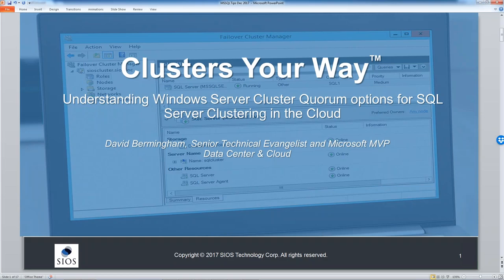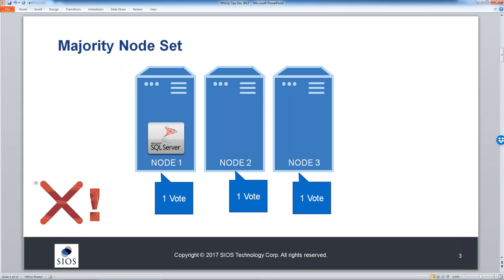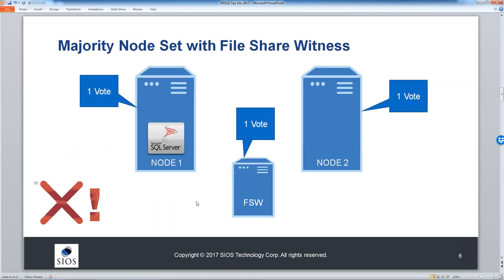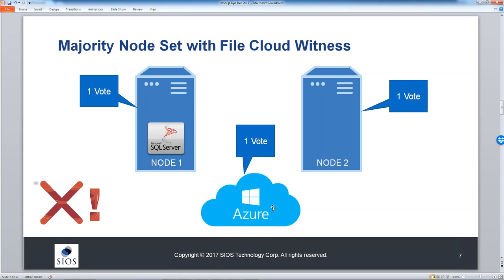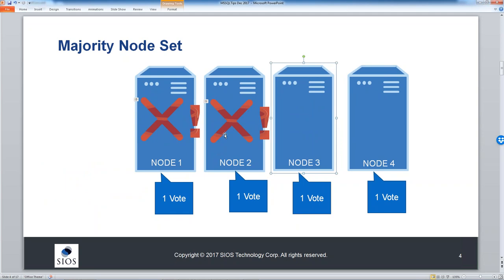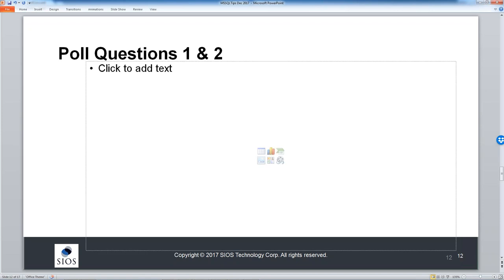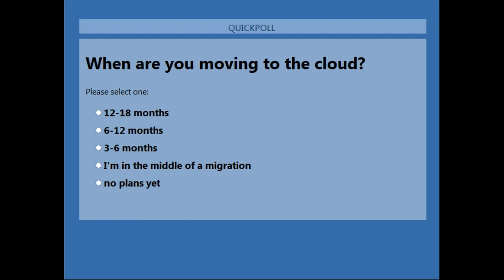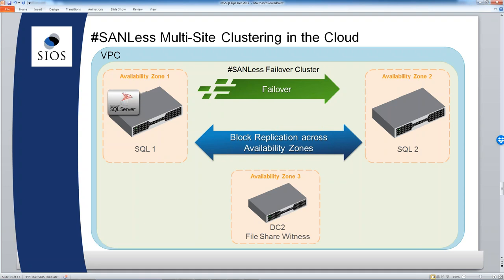SIOS Webinar – Windows Server Cluster Quorum Options for SQL Server Clustering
Do you know how to properly protect SQL Server in the cloud? Join MSSQLtips.com co-founder Greg Robidoux and Microsoft Cloud & Data Center Management MVP Dave Bermingham in this webinar discussing different Windows Server Cluster Quorum options when implementing SQL Server clustering in the cloud.

Dave will lead viewers through some cloud-specific considerations, but takeaways about Quorum can be applied to all platforms whether physical or virtual.

Topics include:
What is a cluster quorum? Get a general overview and history of the quorum configuration in failover clustering.
Majority node sets with different witnesses
SANless Multi-Site clustering in the cloud
Hybrid cloud multi-site clustering
Site preference

Toward the end of the presentation, Dave will give a live demonstration of SIOS DataKeeper to show high availability in the cloud in action. Learn more about SIOS DataKeeper high availability protection for Windows applications

SIOS Technology Corporation provides high availability cluster software that protects & optimizes IT infrastructures with cluster management for your most important applications.